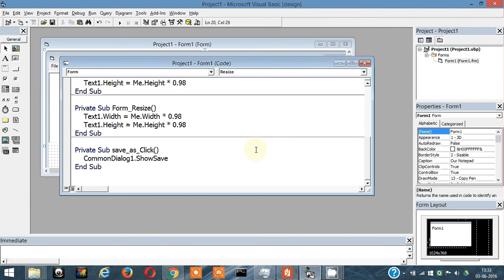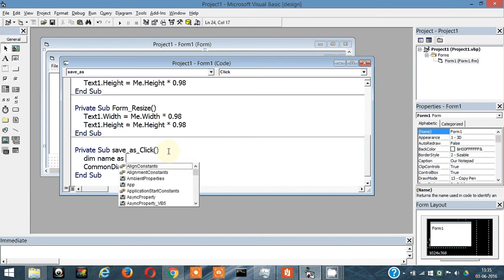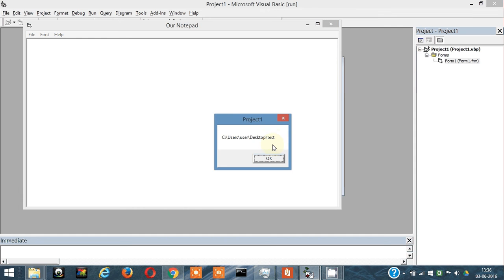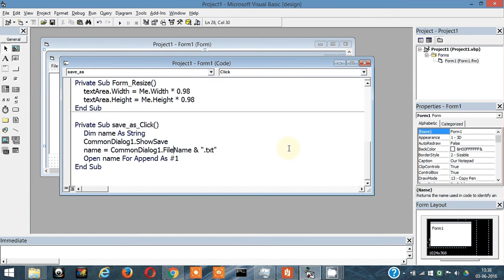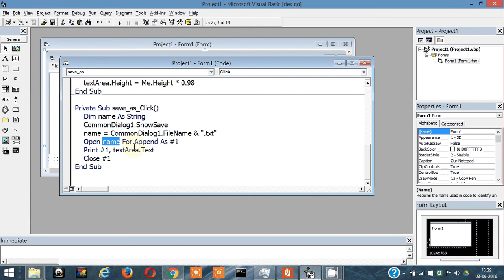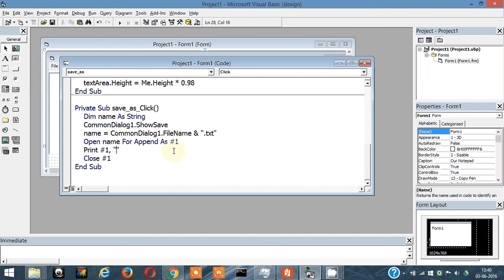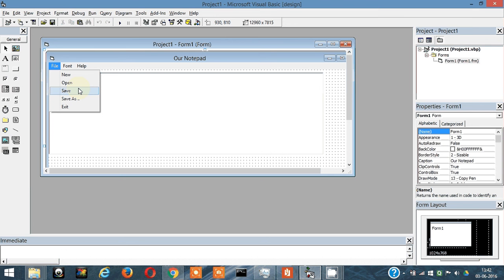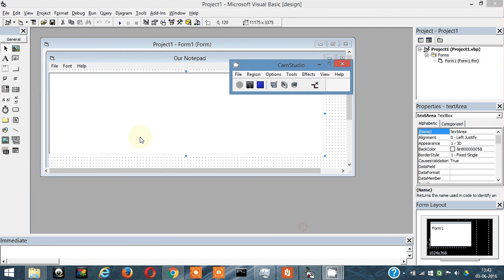vb6 notepad 3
Its humanly to make errors, so if you find some errors in my videos please leave a comment below and I will address them or you can email me at stating the problem.

Happy coding . ..